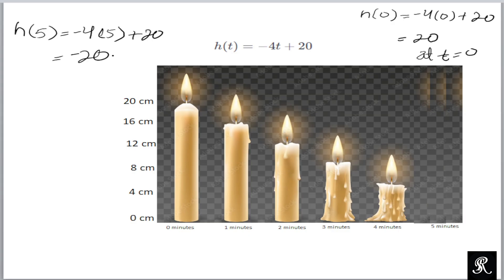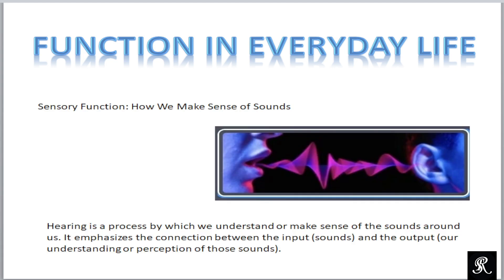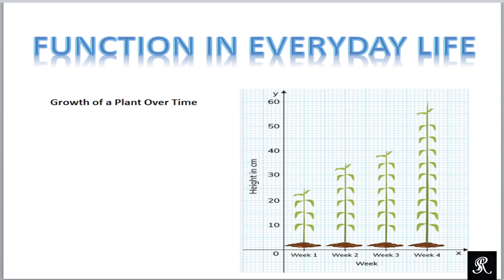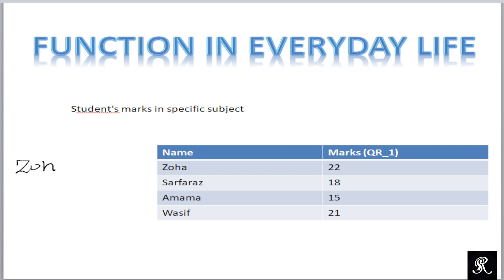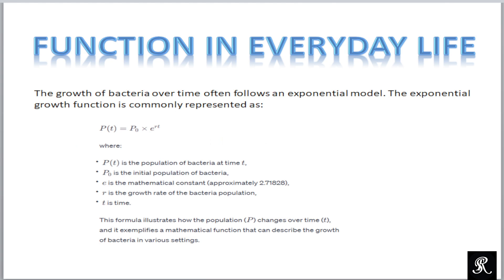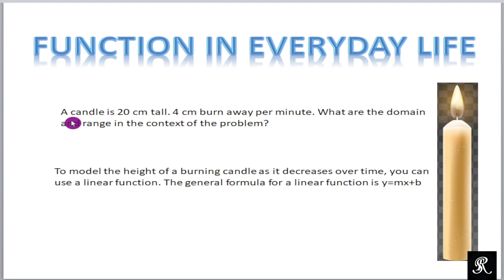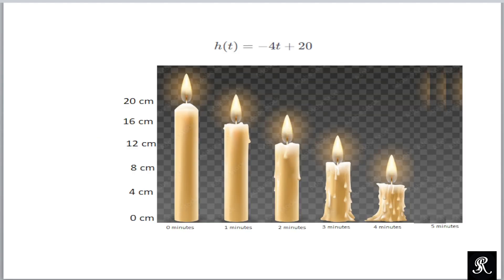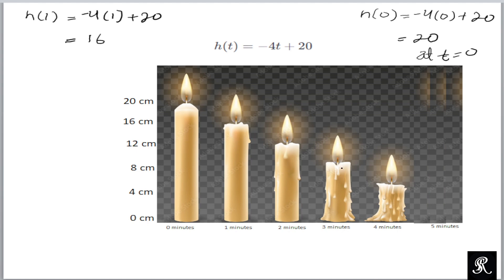Function and relation|| Difference between function and relation|| function with daily life examples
Function and relation|| Simple concept of relation and function||Difference between function and relation|| function with daily life examples

After watching and understanding this video you fully understand the concept of function and relation and you will be able to attempt the question about function and relation in all competitive exam
CSS math function
Basic mathematics NTS,NET,ECAT,NAT, GAT general,GAT subject,HAT,FPSC,PPSC,KPSC, HEC scholarship
functions grade 10
functions general mathematics grade 11
function and relation
functions introduction class 12
functions and relations class 11
what is difference between function and relation
explain the concept of relation and function with example
function daily life with example
Real life of example of function in math
General Maths
Algebra
Basic mathematics
CSS math function